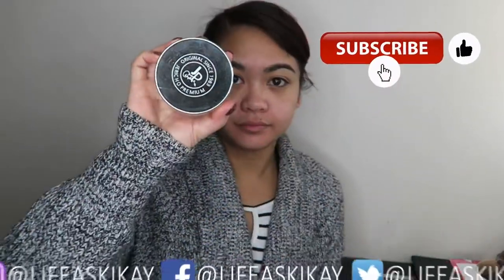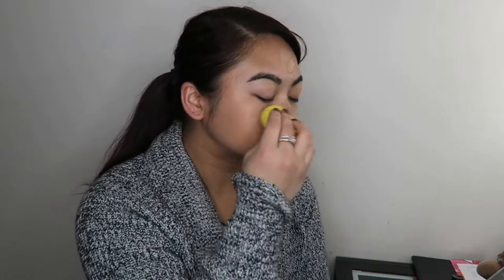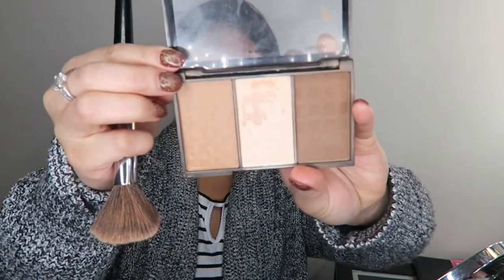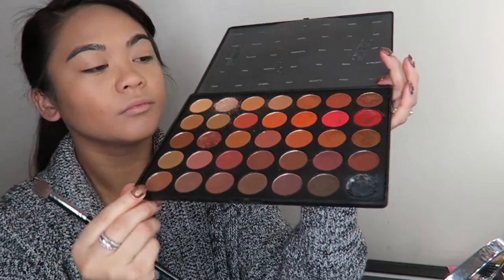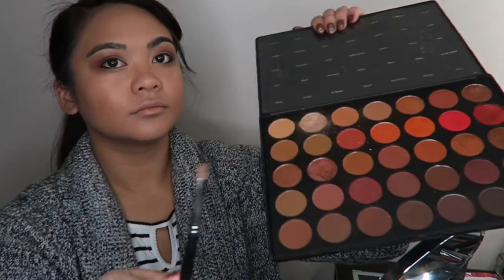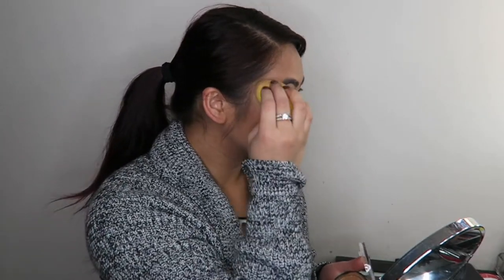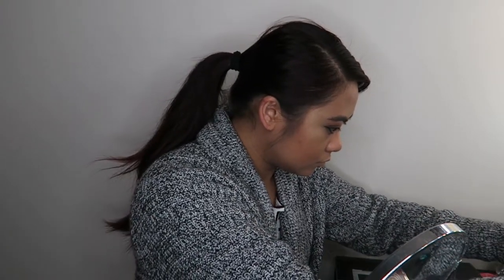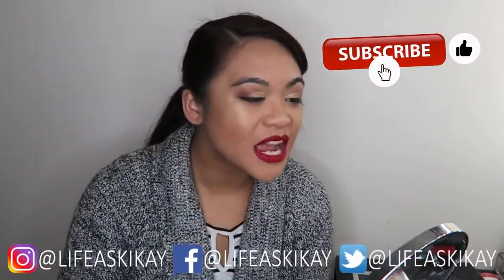Quick and Easy Morning Makeup Routine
Quick and Easy Minute Morning Makeup Routine! - Today's video is a little bit more of a different one, where you get to see real, unedited, clear, honest footage of me in the wild, applying my makeup FOR REAL, getting ready for work. This video is sort of also in reference to my ''How To Get Ready in the Morning FAST (And You Can't Be Bothered)'' video. Link below if you want to go check it out! Hope you all understand the realness of NOT being a morning person, as my grumpy a*s face shows in this video. LOL Have a good day guys! xox (BTW the Rimmel Lip Liner was the shade Obsession)

How To Get Ready in the Morning FAST (And You Can't Be Bothered):

Judie O’Meara
STRATHDALE 3550
VICTORIA AUSTRALIA

✔ MY STUDIO KIT:
Neewer CN-160 LED Video Lighting Kit
Neewer Portable 70 inches/177 Cm Camera Tripod
Neewer 20 inches Portable Desktop Macro Mini Tripod
2 x NB-13L Battery for Canon Cameras
NB-13L Battery Charger USB Charger
Western Digital 2.5" 1TB Solid State Drive
Softbox lighting Kit
Neewer 18" Ringlight Kit
SAJI Phone and Tablet Stand

Hi I'm Judie with my Life As Kikay! Thank you so much for choosing to spend your time here with me today; please be sure to check out my other videos where I take share makeup tips and tutorials, or product reviews and much more! I am hearting and replying to your comments and questions, and always so thankful for you.